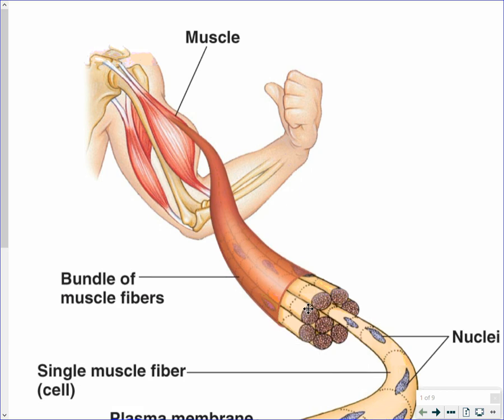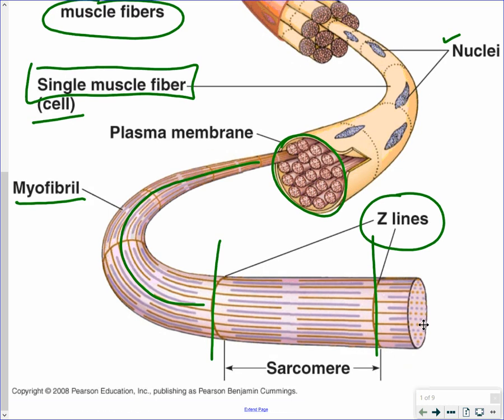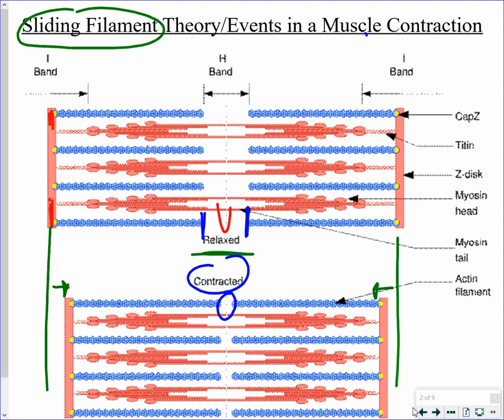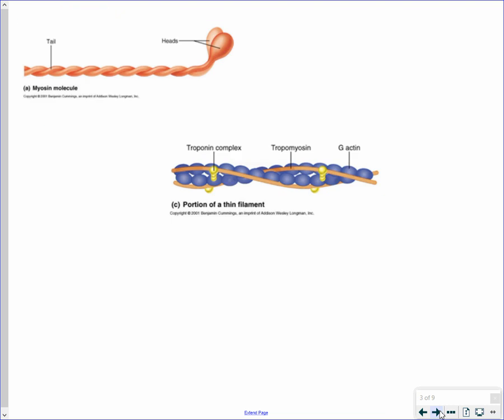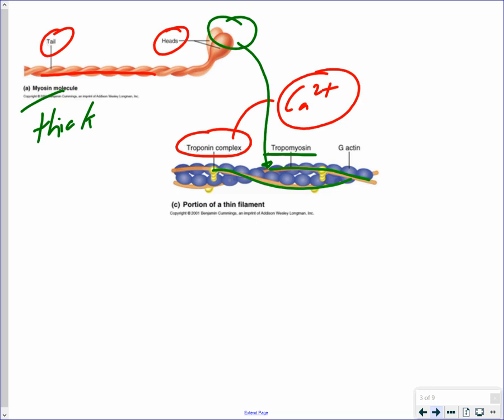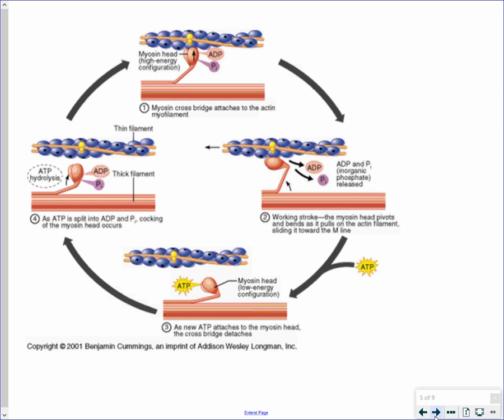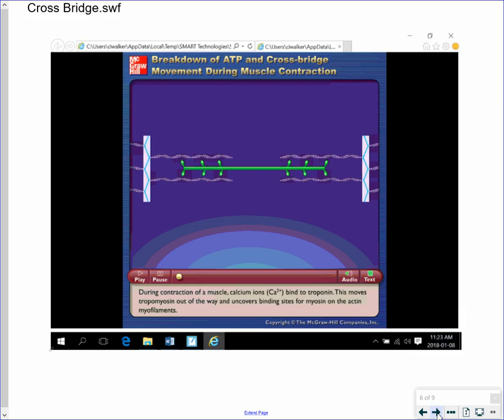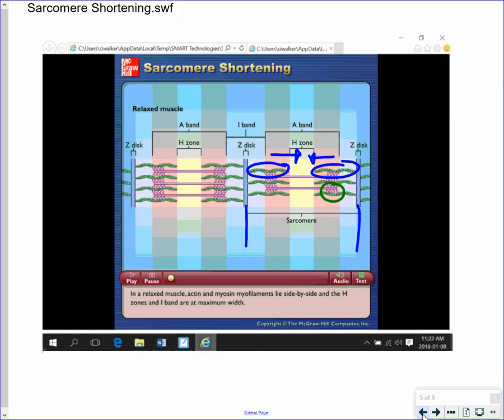Mr. Walker's Biology 20: Muscle Lesson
Skeletal muscles, sarcomere, actin, myosin, sliding filament model